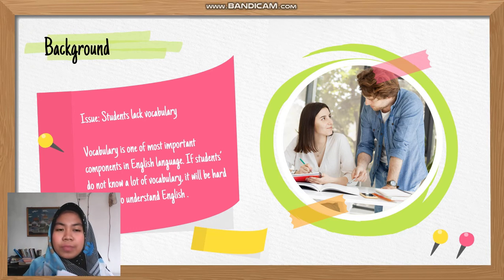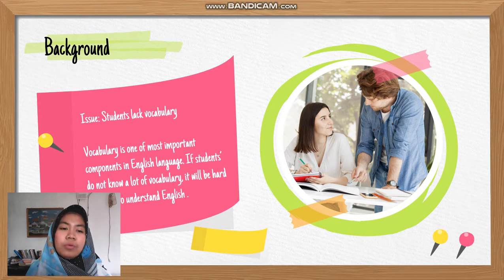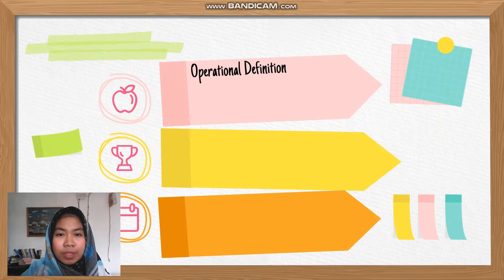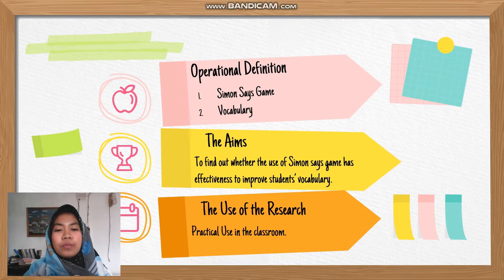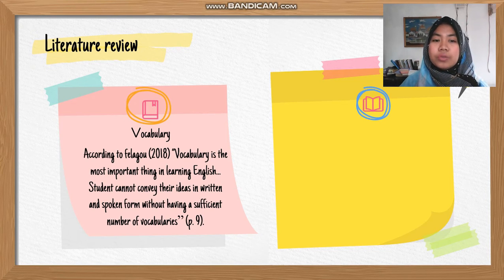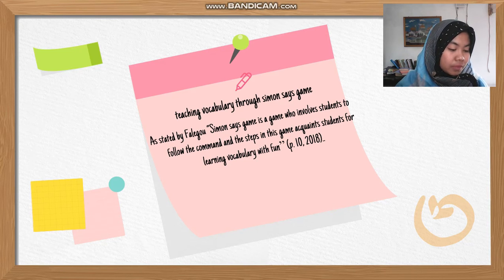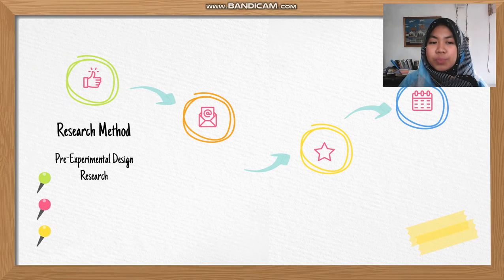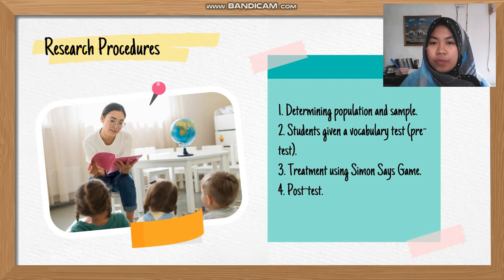Quantitative Research in ELT presentation_Salma Samrotul Wahidah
Salma Samrotul Wahidah
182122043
Class B

Siliwangi University